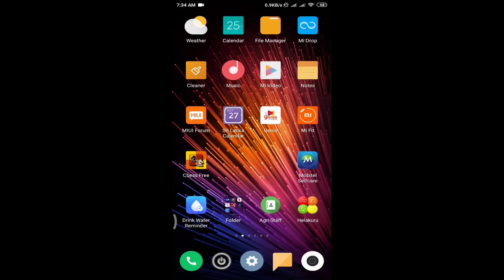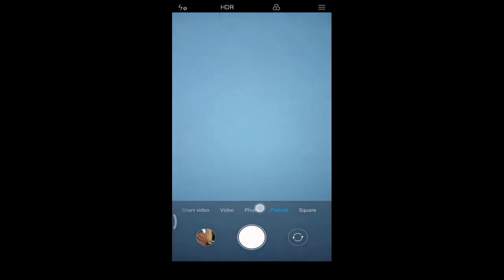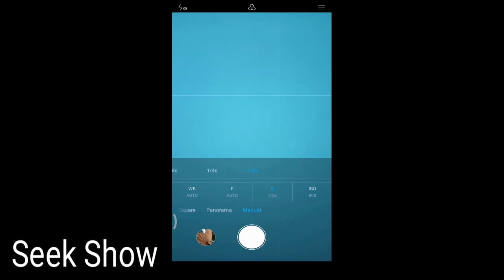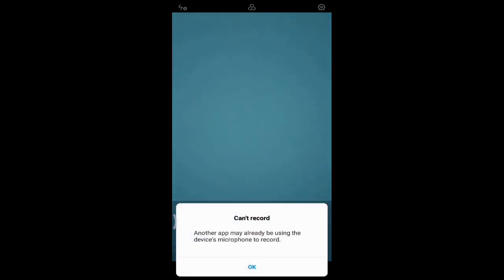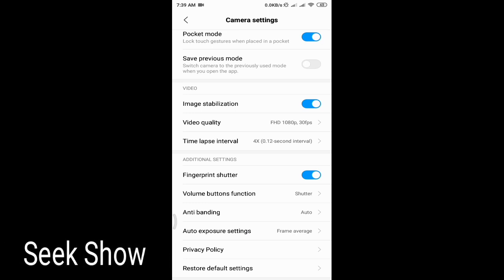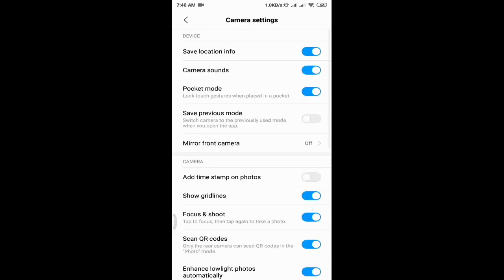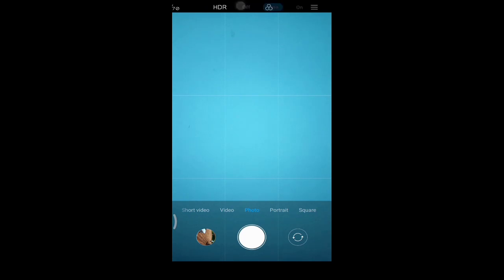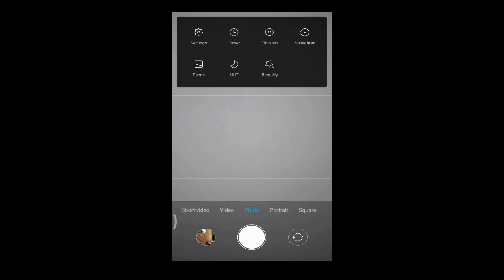Redmi 6 Full camera Settings Xiaomi Redmi 6 Camera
Xiaomi Redmi 6 Smarphone is a budget phone which has tonnes of features. You will see all the settings in the stock camera application in this redmi 6 smartphone.

--Follow & Join ‼️ --

1. To Design Professional Maps For You Data
2. To Do Any Custom Gis Work Accurately
3. To Create Professional Maps For Your Data
4. To Design Professional Gis Maps For You